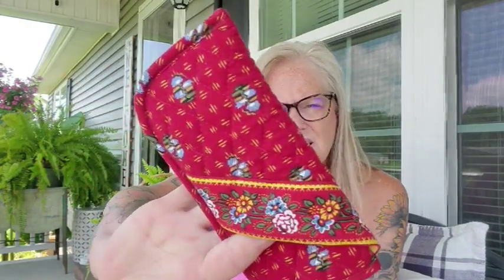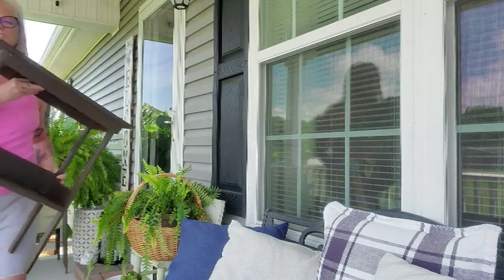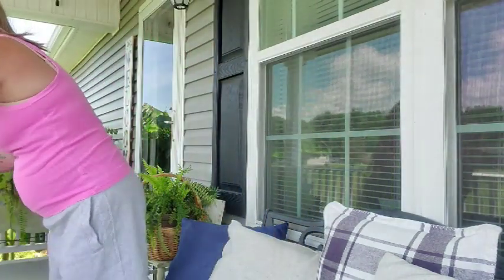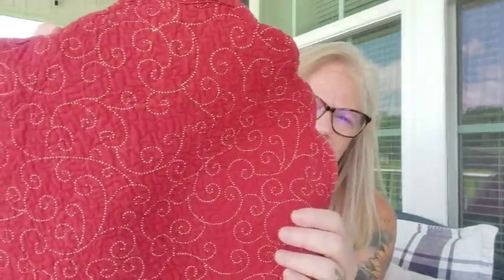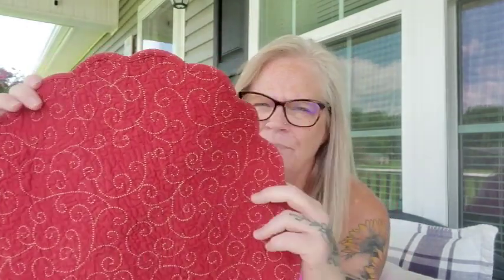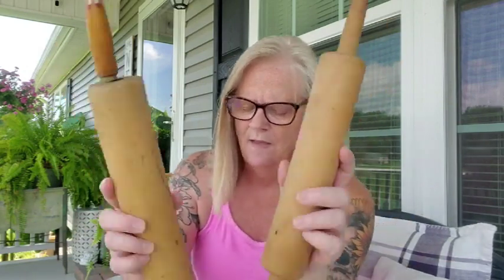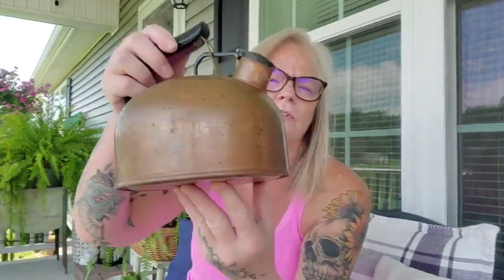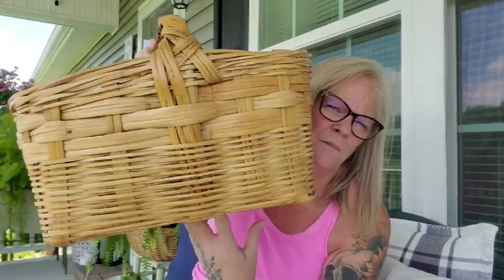Yard Sale and Thrift Finds | Home Decor for Cheap | Cottage Style | Farmhouse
Follow me on the LIKEtoKNOW.it app - username: lori.renee.hatton

** TEAMI BLENDS
20% code:  LORI20 for orders over $40